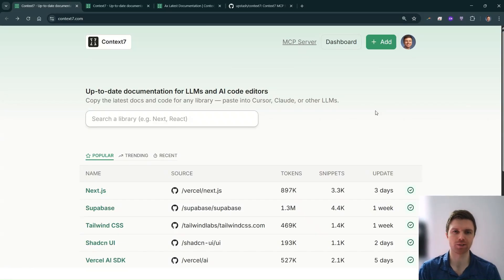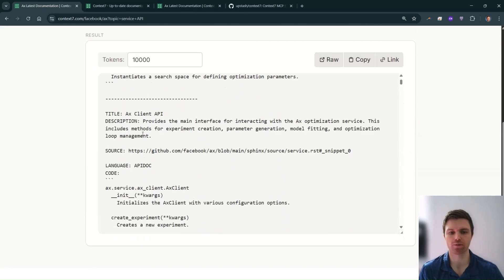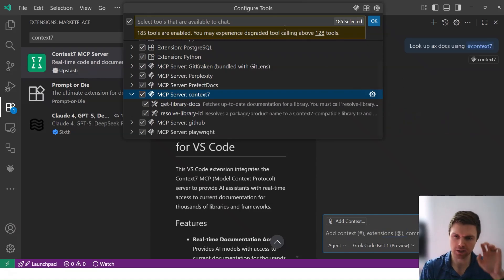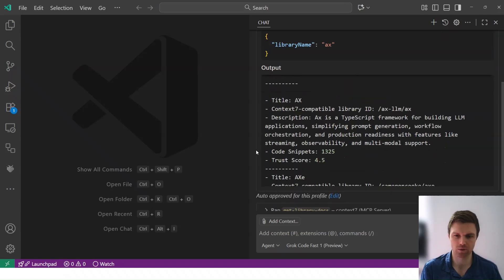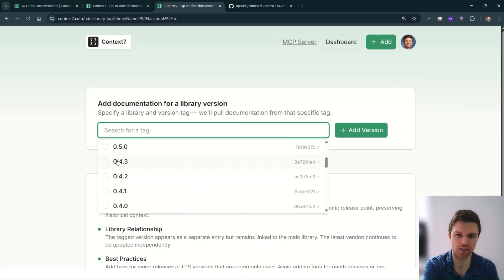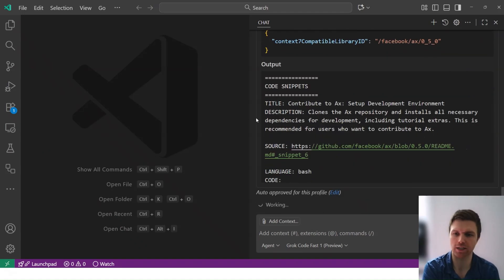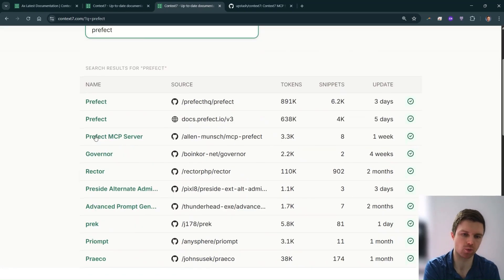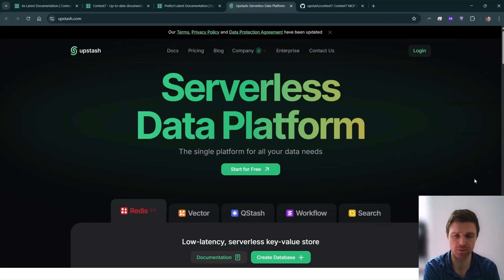Make LLMs read the docs by using context7 MCP tool as a VS Code extension with Copilot Chat [Agent]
I often use the following directive within my custom instructions to AI coding assistants such as GitHub Copilot: "Prioritize official package documentation over inferred usage"

Even then, LLMs often hallucinate how a package should be used, which is frustrating. context7.com by Upstash is a resource that contains real package code and other documentation in a way that's formatted to be friendly for LLM / AI coding assistants and comes with easy integrations to add new packages (e.g., copy-paste the GitHub link or documentation webpage), filter by topic, copy-paste snippets, and provide direct links to the corresponding "llms.txt" file.

What's even cooler is that context7 has an MCP server as a Visual Studio Code extension

See the tutorial above for a brief runthrough of the context7.com website and for an example of how to use this extension.

NOTE: You'll need to install node if you haven't already which also may require a reboot of your computer.